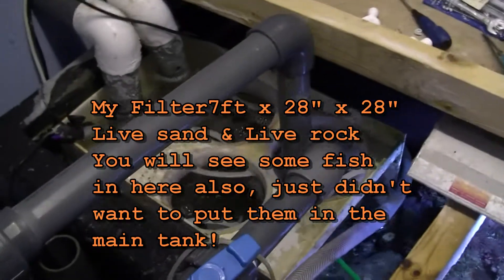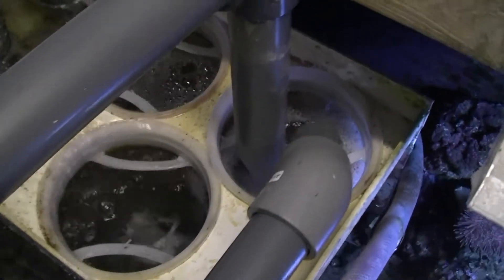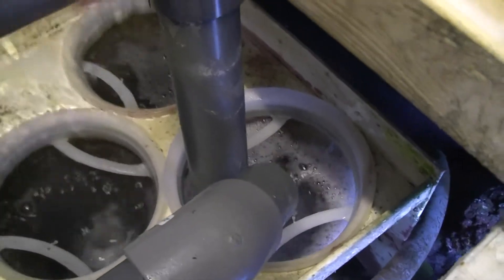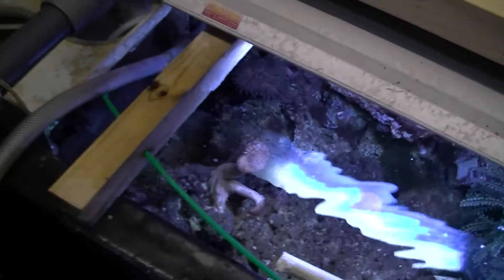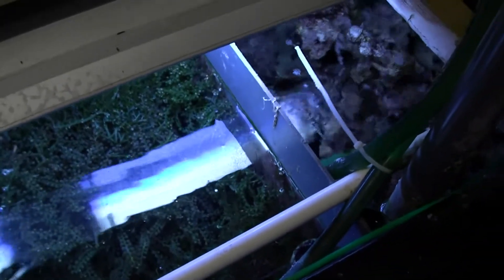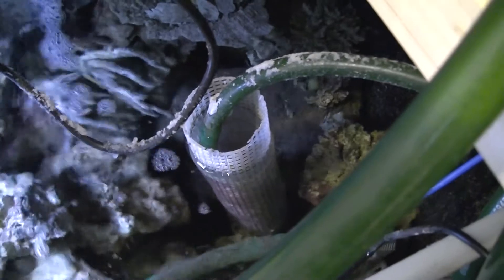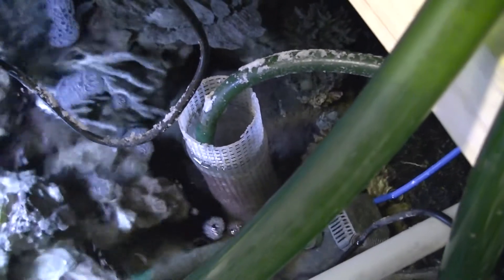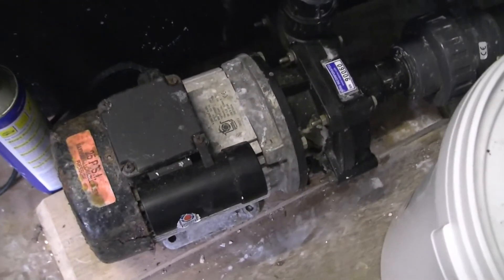My reef tank Filter